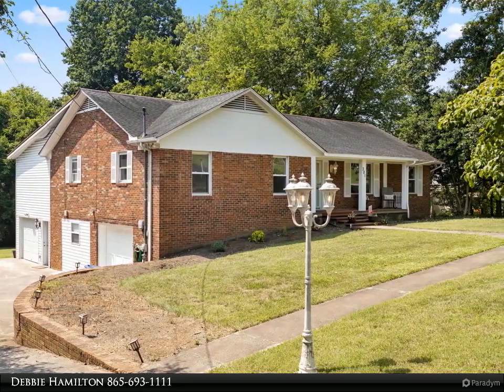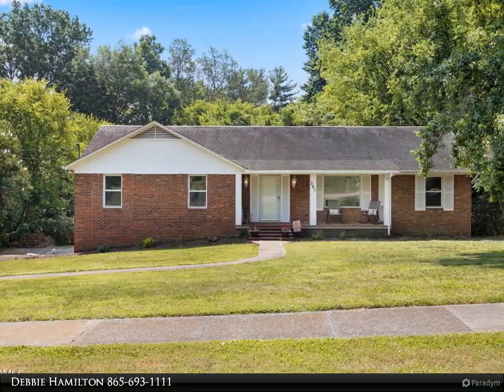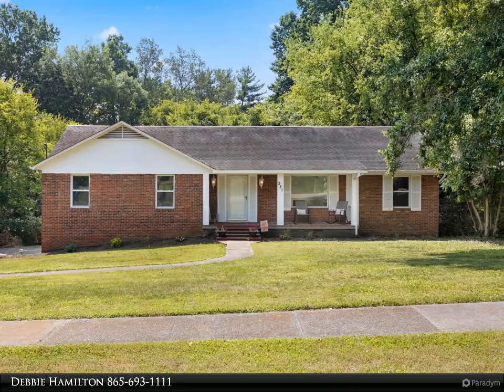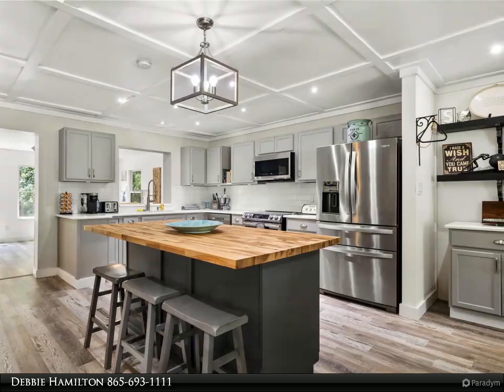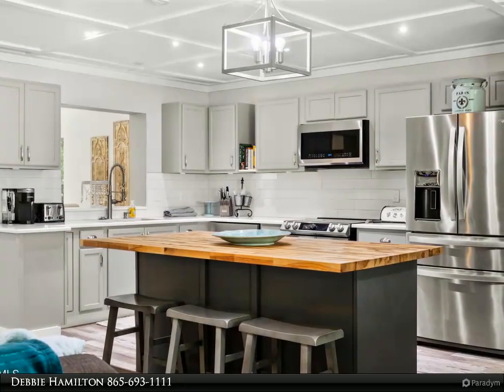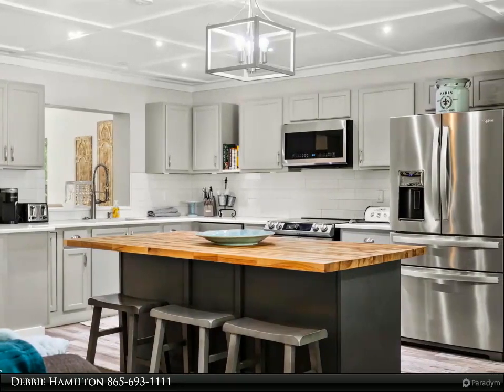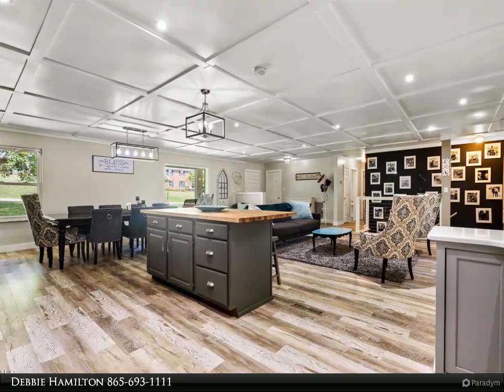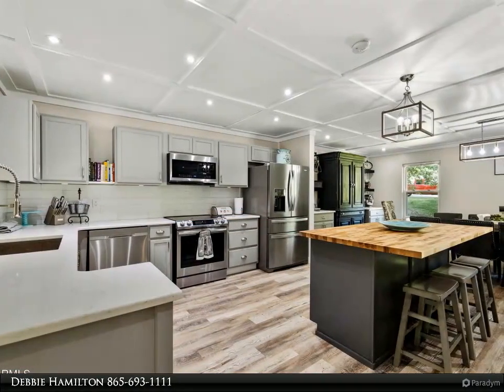Wallace Real Estate - 381 Dominion Circle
Beautifully updated very open floor plan with numerous living rooms, sitting rooms, dens, Media room, whatever you may need in this spacious home. Additional living quarter in the basement with full kitchen and tons of storage. Master bedroom has a huge walk in closet with updated bathroom with a oversize walk in shower and double vanity. Gorgeous Kitchen is a cook's dream with lots of new cabinets, counterspace and granite countertops and farm sink. Private backyard lined with trees. Most of the furniture is for sale and price list will be in the kitchen area.

3 full bath

Debbie Hamilton
Wallace Real Estate